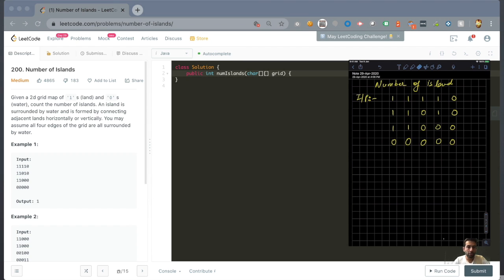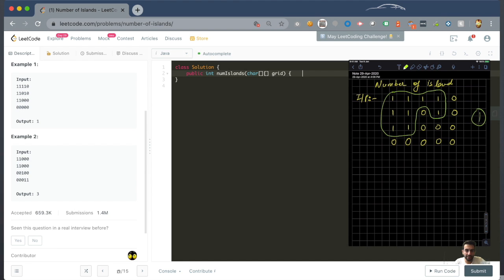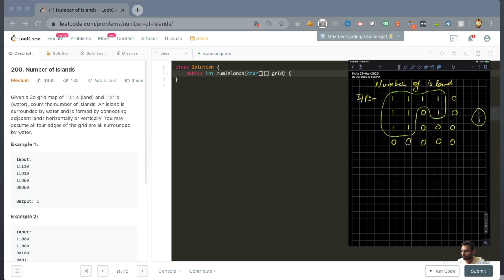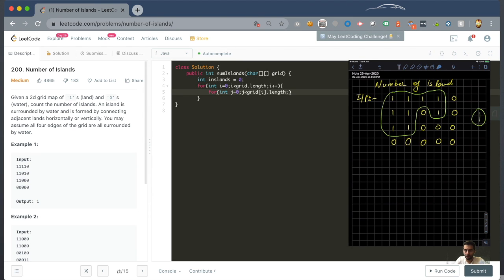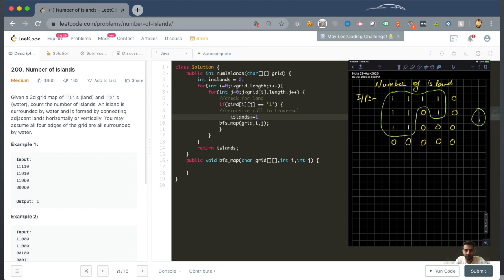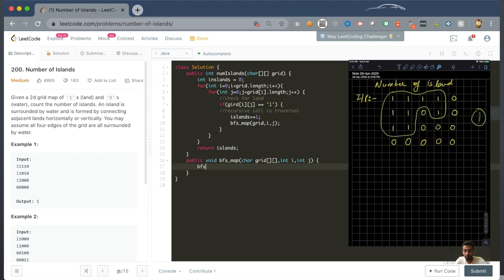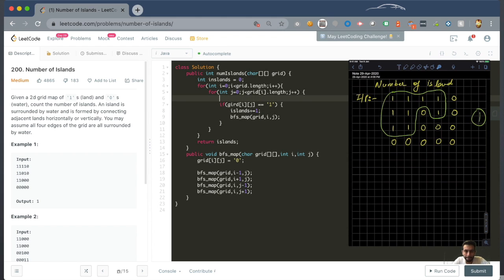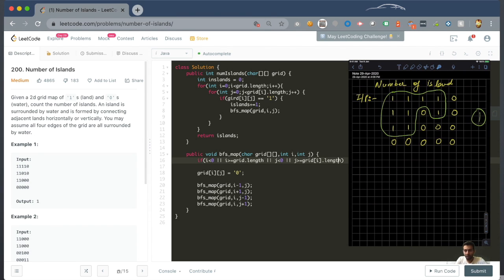Leetcode Problem Number of islands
In this video I will solve Leetcode Problem  -  Number of islands.
I am trying to make this video as easy as it can be for software engineers who are preparing to crack programming interviews.
In this video I try to utilise Breadth First Search to traverse all possible nodes in a grid and see if there is an island and subsequently keep counting.